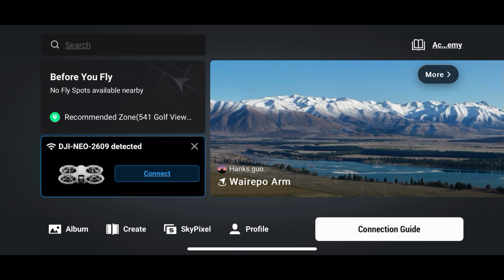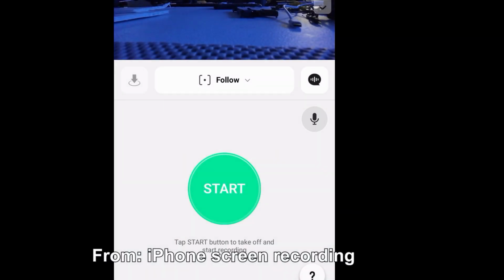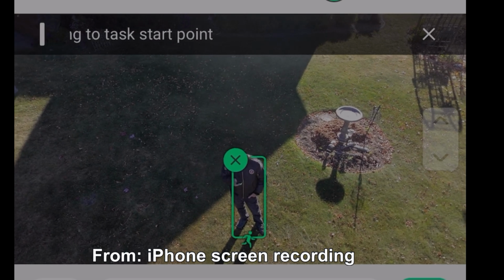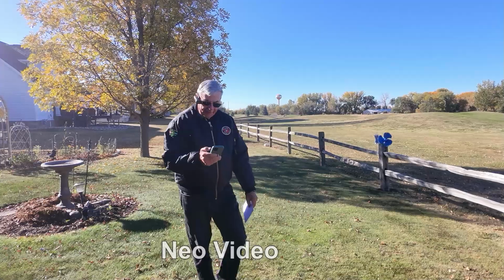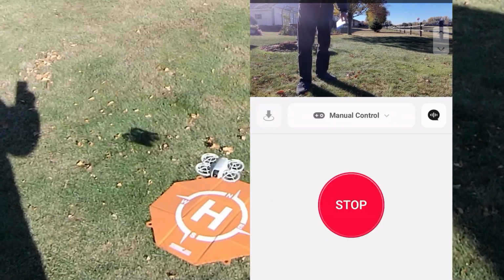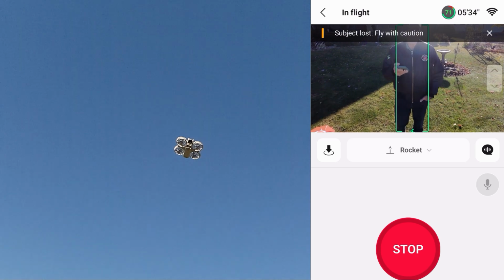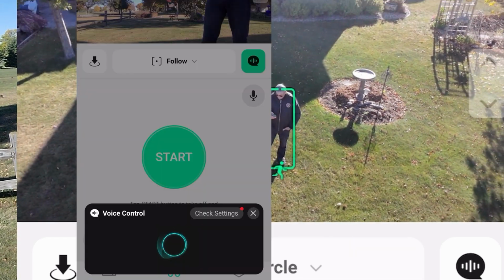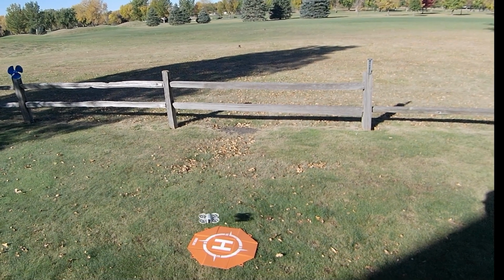My drone listens to me then talks back.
Here I demonstrate how the voice commands work to control the DJI Neo Selfie Drone. ~Dave